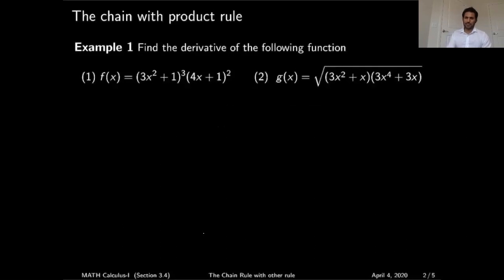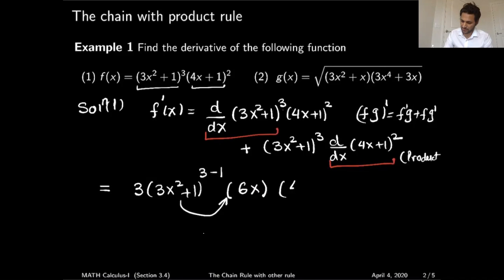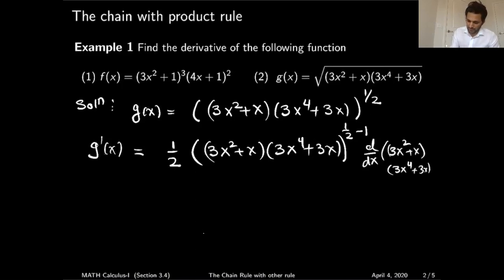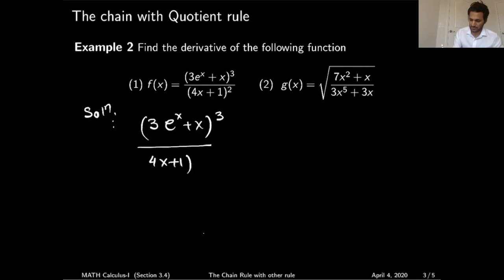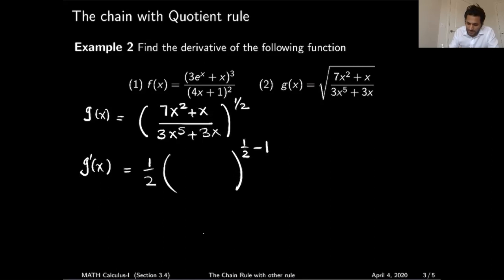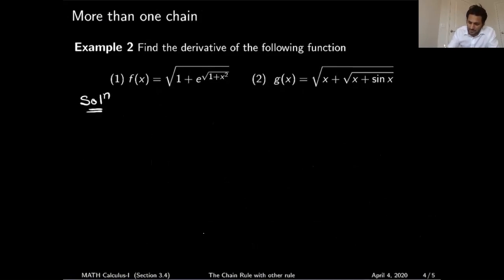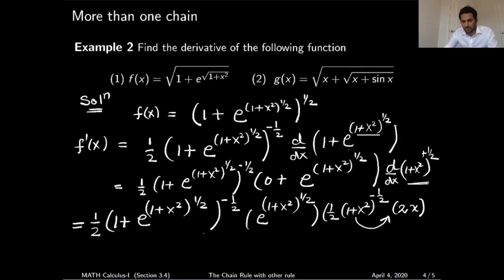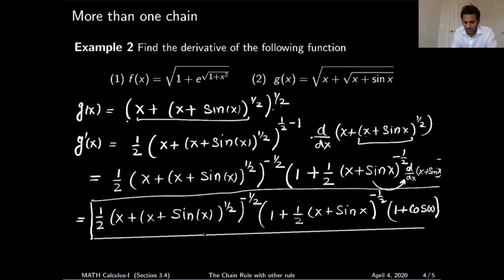Examples of the chain with product and quotient rule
This video explains how to use the chain rule with product and quotient rule.